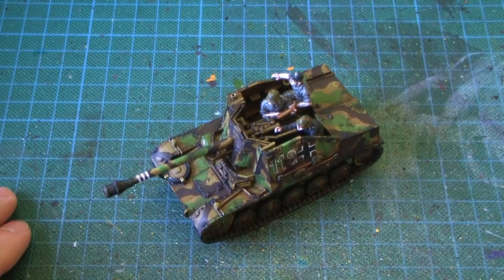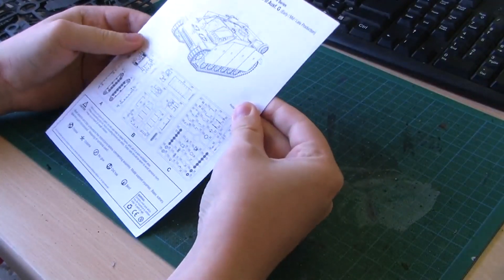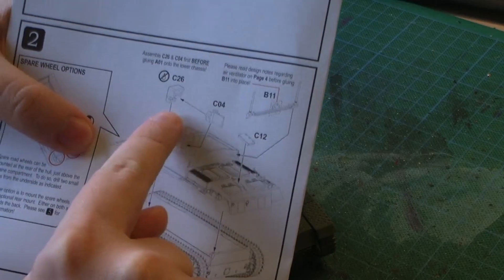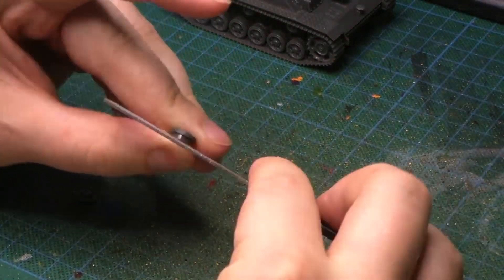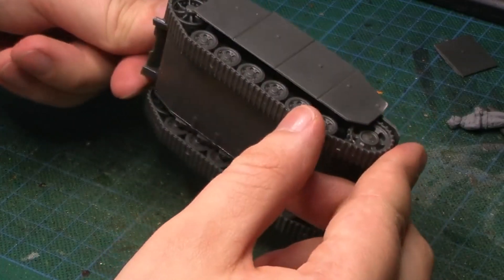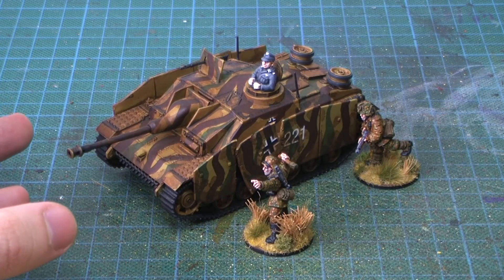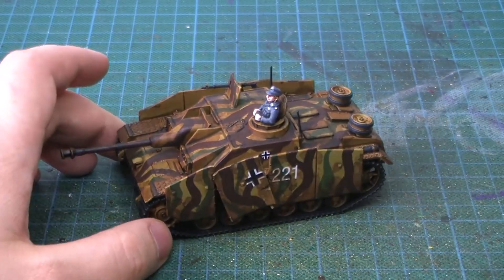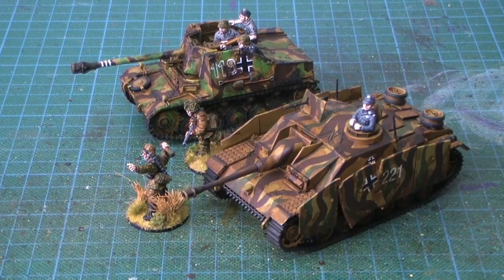28mm StuG III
Hi peoplez!

So here I was, happy with the Marder 2 when Jamie poke me and challenged me to check out the Rubicon models. So here is a video of the notorious StuG III Ausf. G tank- the tank hunter.

Look on as I assemble, compare and paint this model. Also, scoring tanks from now on- on the scale of 1 to 10 tanks. Guess what this one gets?

Cheers,
Tristan.